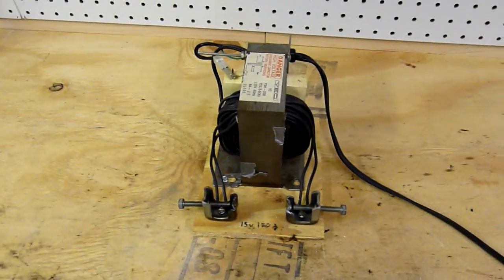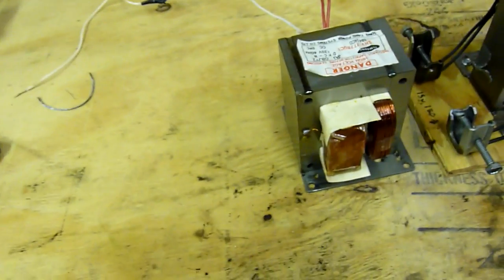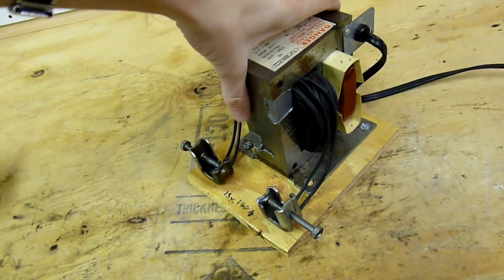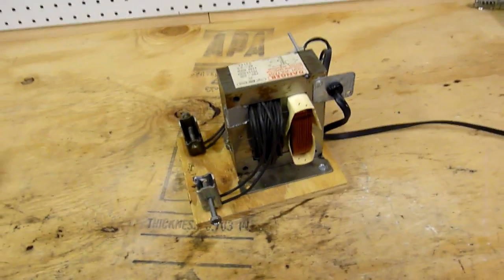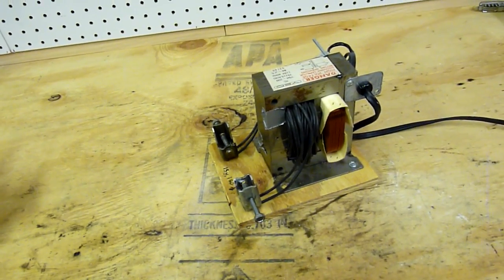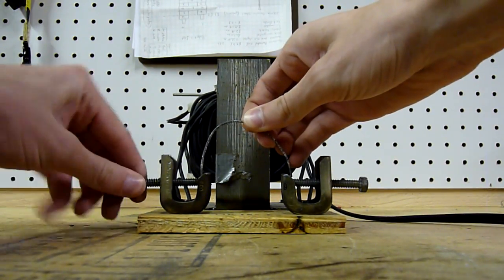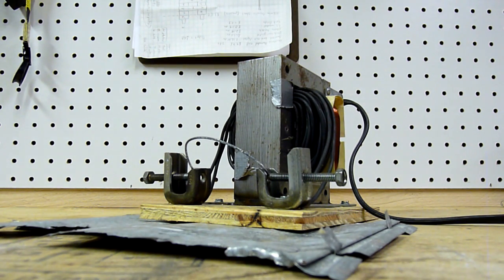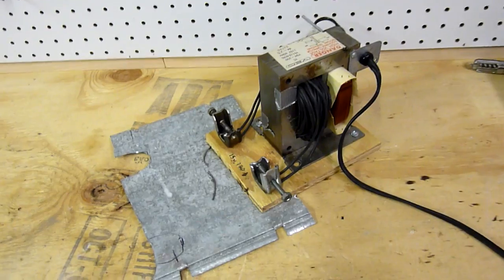High Current Rewound Transformer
Here is a little description of how my custom 180A AC supply is put together.